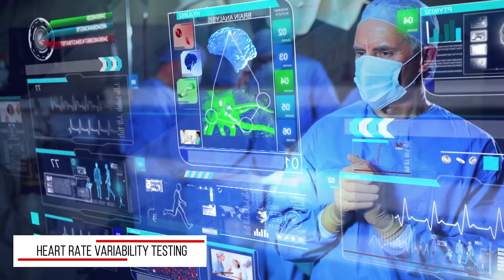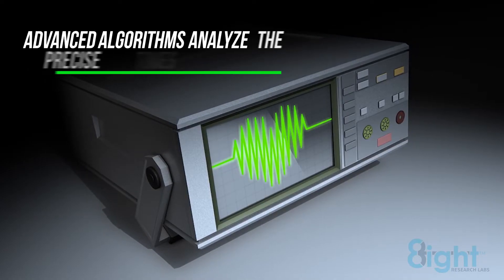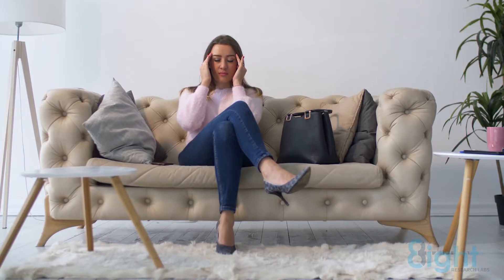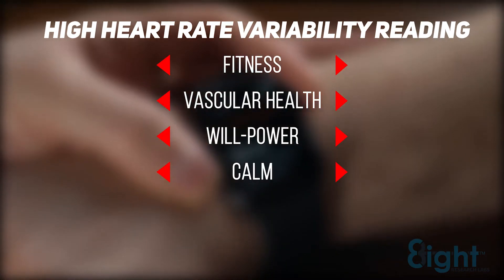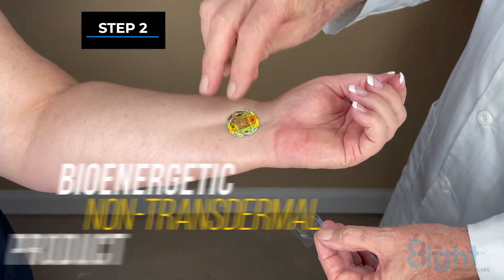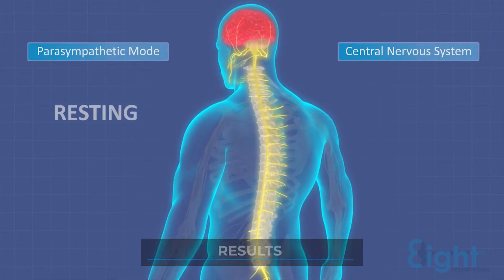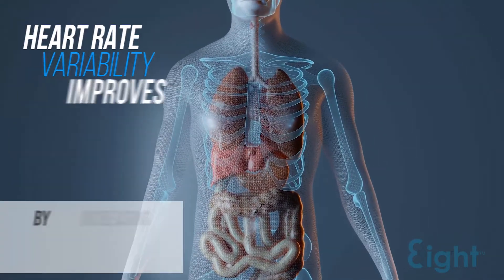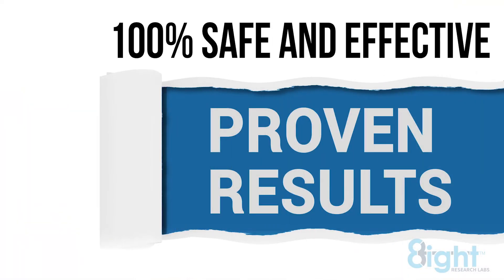8ight Research Labs -- Heart Rate Variability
Test after test of bioenergetic products developed by 8ight Research Labs shows that subject's heart rate variability improves by increasing the body's resilience and ability to handle stress.